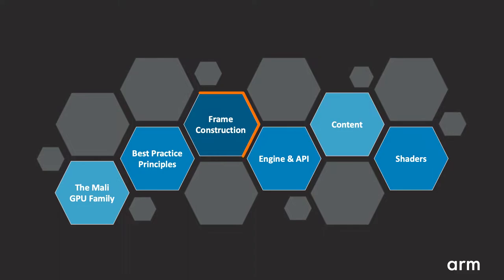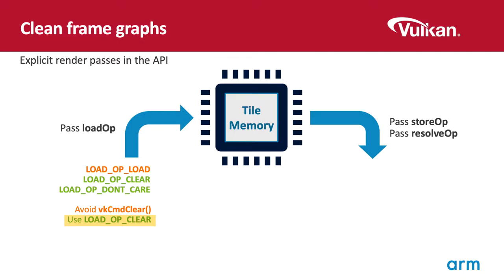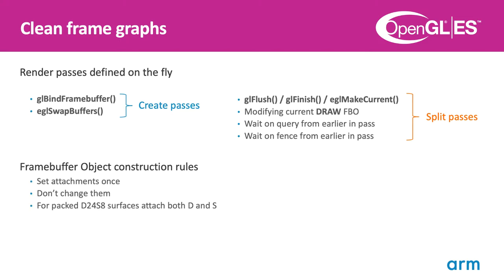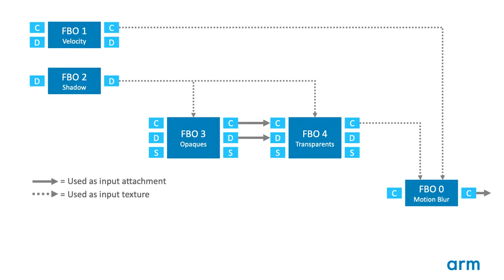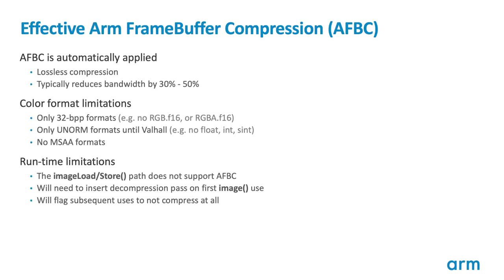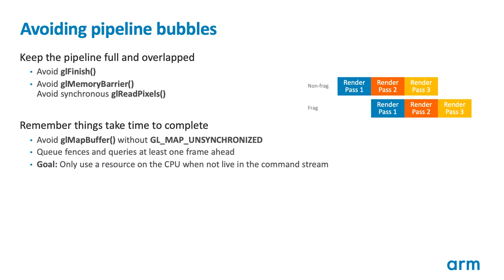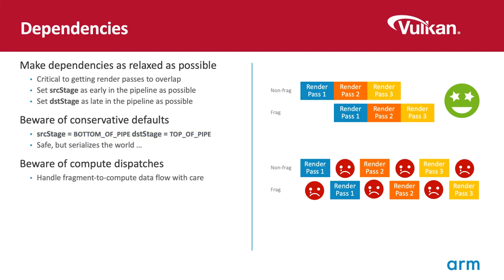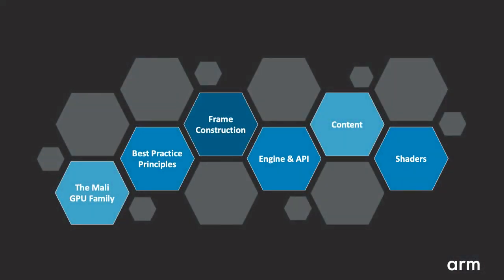Arm Mali GPU Training Series Ep 2.3 : Frame construction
Welcome to section 2.3 of the Mali GPU training. To get the best performance out of a tile-based renderer one of the most things to get right is the frame graph. This defines the bare bones of the frame – the render passes, the compute passes, and how data flows between them. In this video we will introduce some ideas to help you understand how frames can be built more efficiently, to make the best use of a mobile device’s resources.

If you enjoyed this video, make sure to add us on twitter so you can get a lot more content like this delivered straight to your feed!